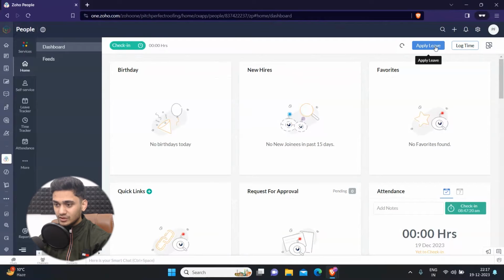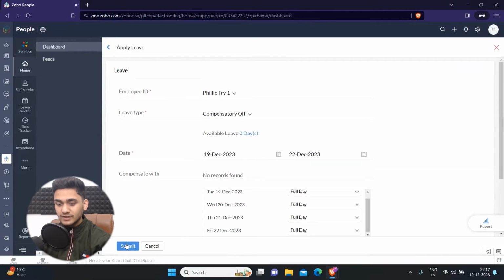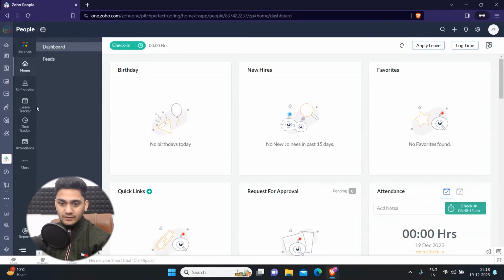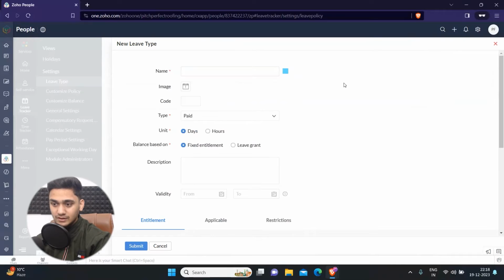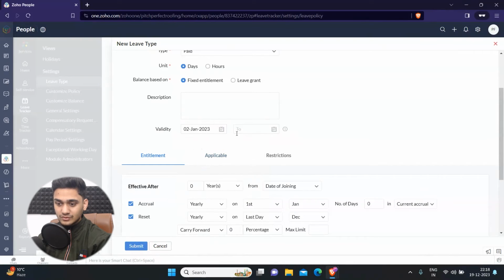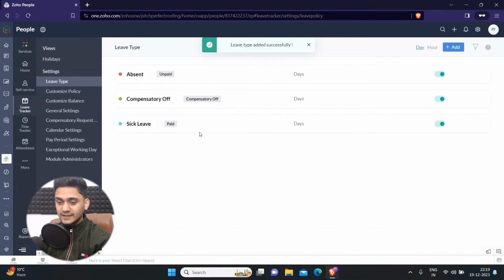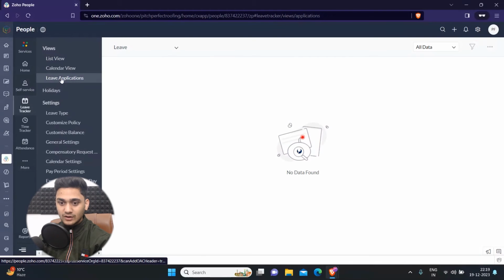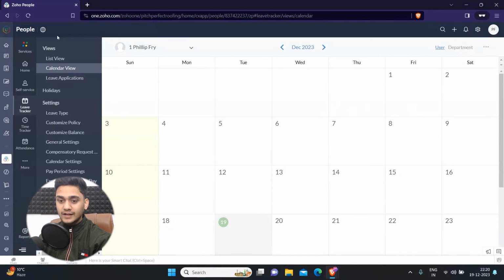ZOHO People: Setting Up Leave Management | Part: 4 | ZOHO Tutorial Series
🌴 Time to redefine how you manage leave within your organization! Welcome to Part 4 of our ZOHO People Tutorial Series - "Setting Up Leave Management." 📅✨ In this deep-dive tutorial, we're demystifying the intricacies of ZOHO People's leave management system, empowering you to streamline and elevate your HR operations.
By the end of Part 4, you'll be equipped with the knowledge and skills to leverage ZOHO People for impeccable leave management, fostering a more organized and employee-friendly workplace.